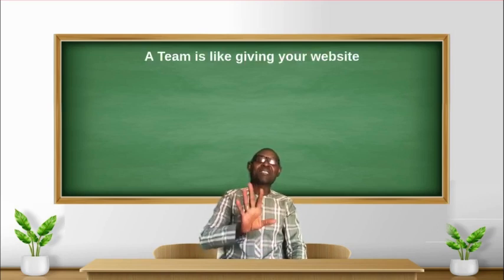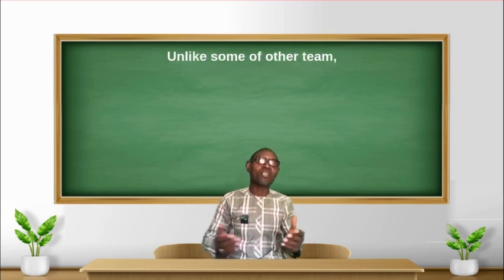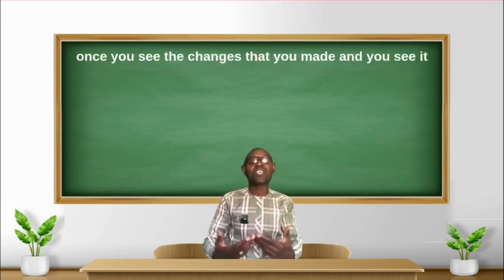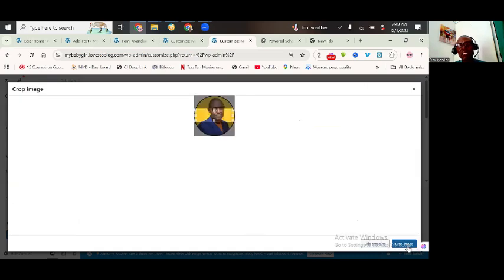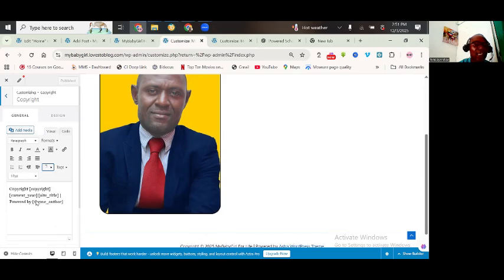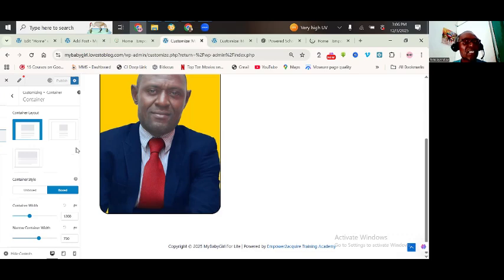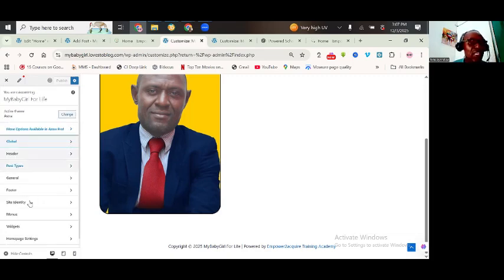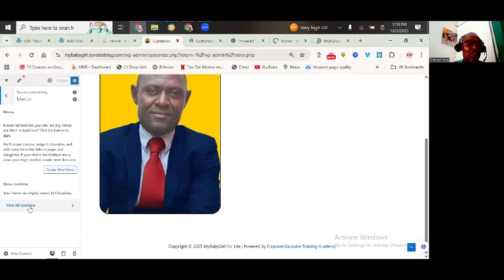Managing Website Users & Permissions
This lesson teaches students how to control access to their website by assigning roles and permissions.

You will learn:

* What WordPress user roles are
* How to add new users
* How to remove or edit users
* How to protect your website from unauthorized access